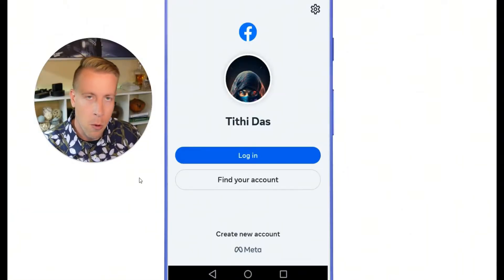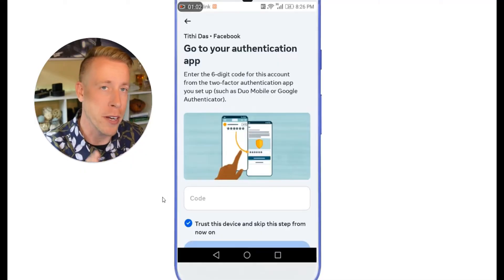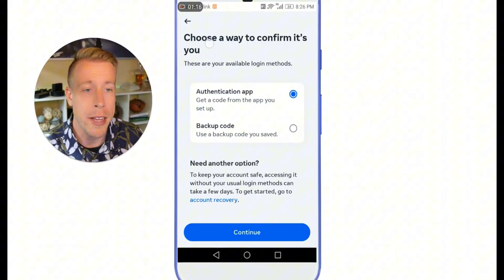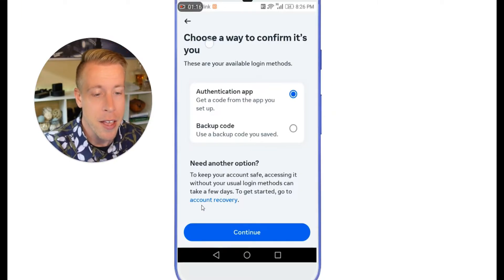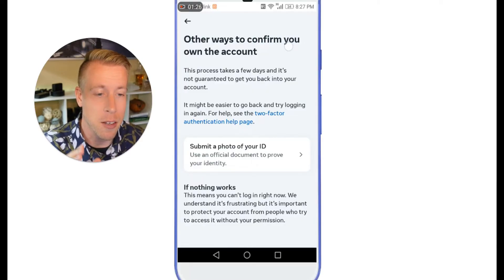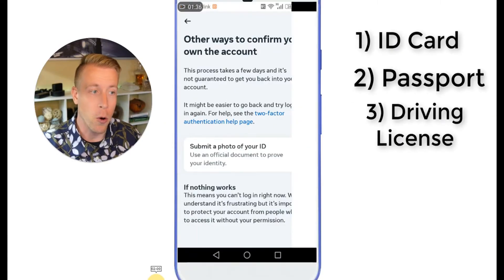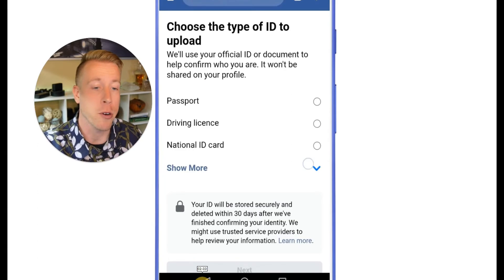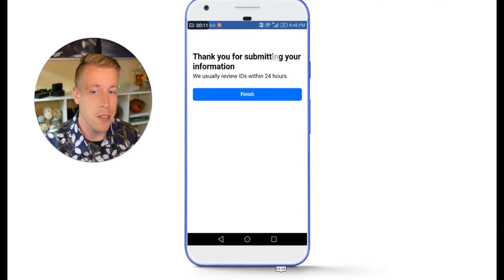How to Fix Facebook Two Factor Authentication Problem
Learn how to fix Facebook two-factor authentication problems with this comprehensive step-by-step tutorial! In this video, we guide you through troubleshooting common issues with Facebook's two-factor authentication (2FA). Whether you're having trouble receiving codes, accessing your account, or managing security settings, we'll show you how to navigate the settings menu, resolve 2FA problems, and ensure your account is secure.